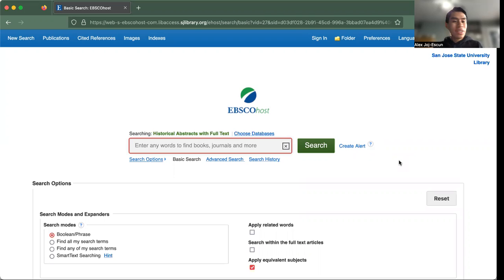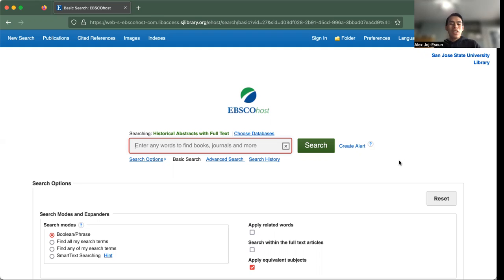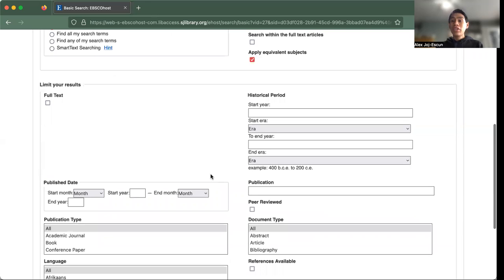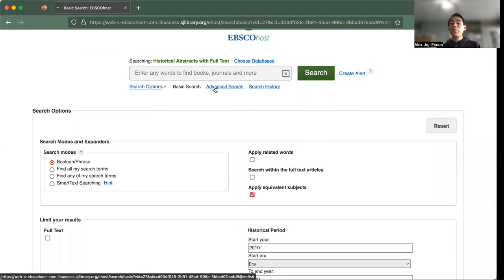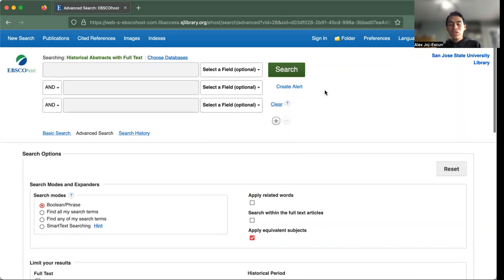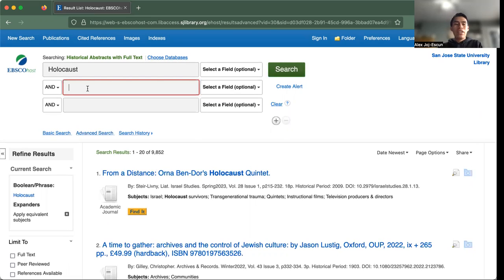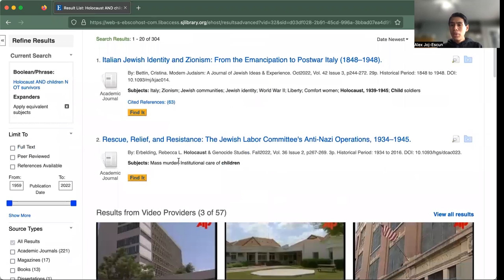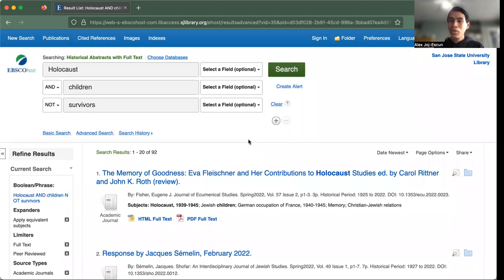Tutorial Video: Using the EBSCOhost Historical Abstracts Database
INFO 244: Alex Joj-Escun, Professor Vicki Steiner
Final Project: Tutorial Video